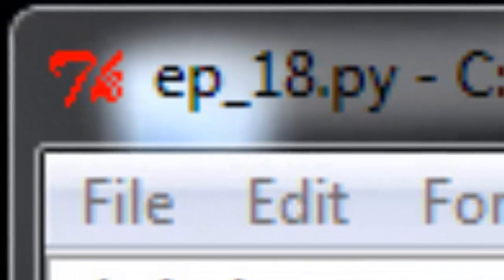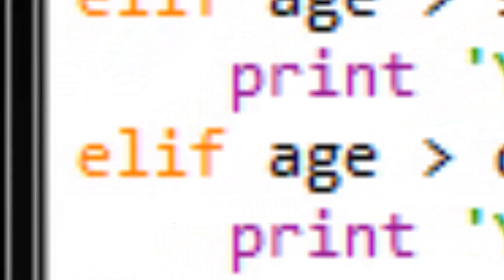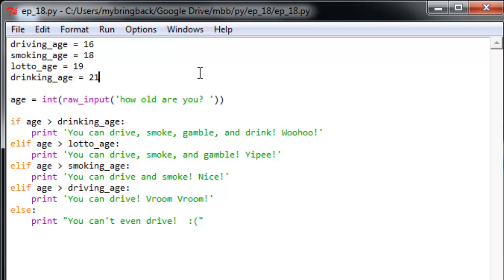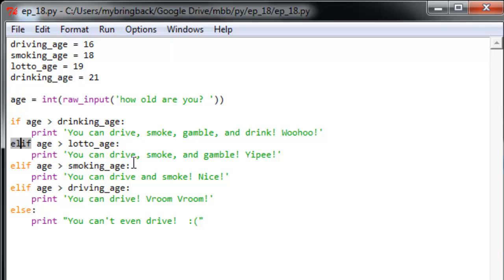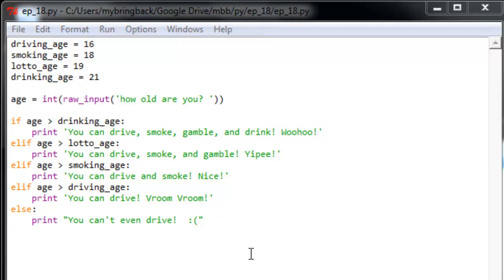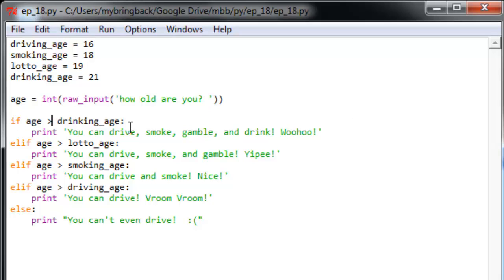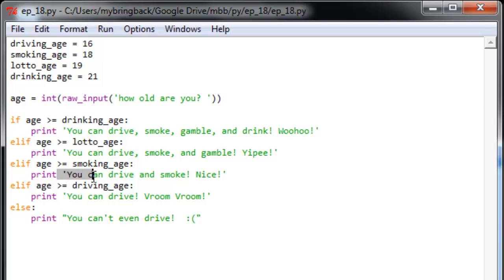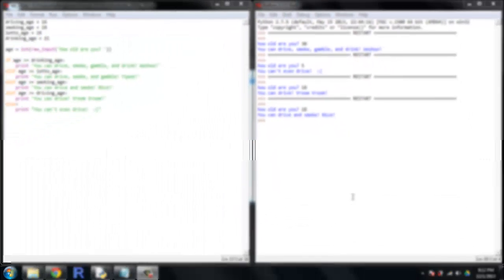Learn Python Programming Tutorial 18 | Else If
In this python programming tutorial we learn about else if also know as elif.